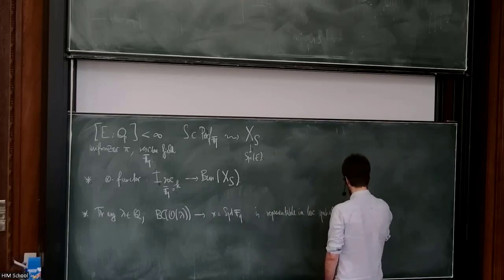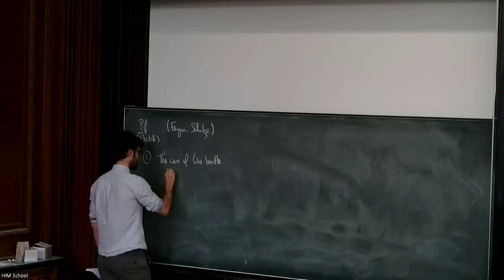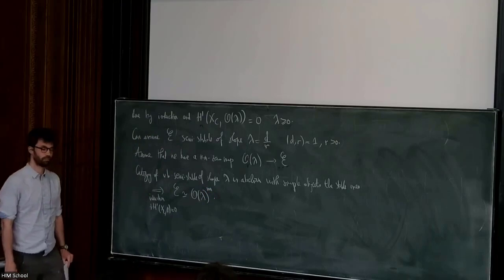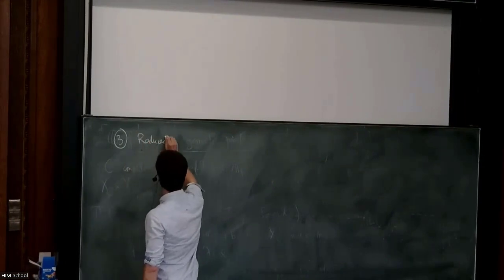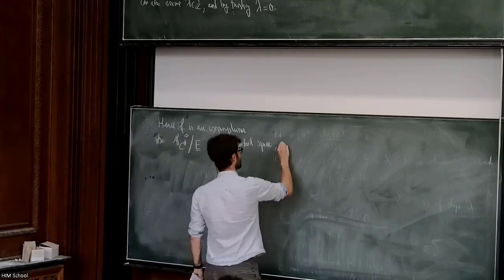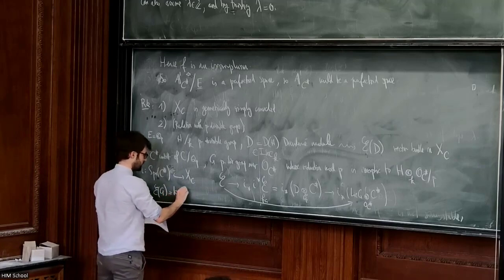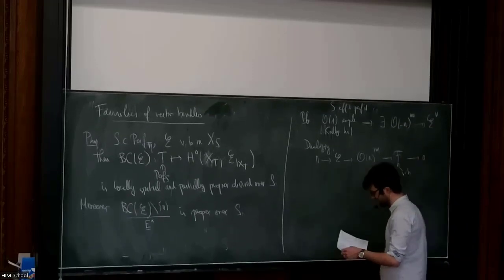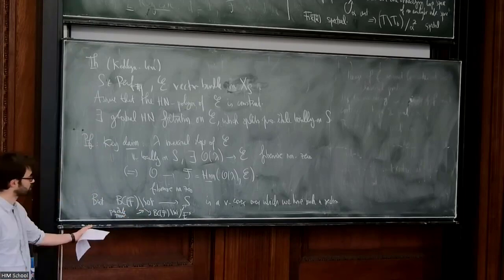Arthur-César le Bras - p-adic Geometry, 4: BanachColmez spaces